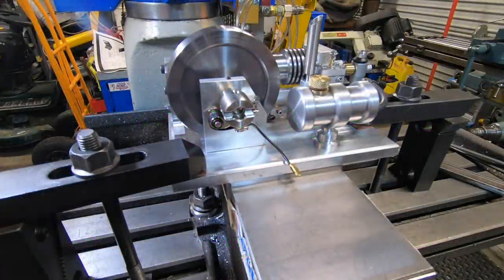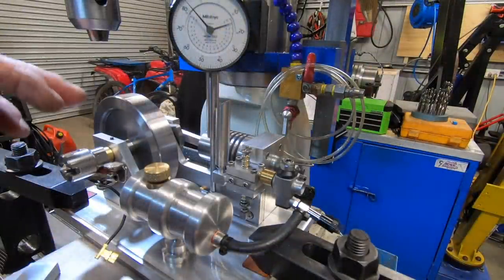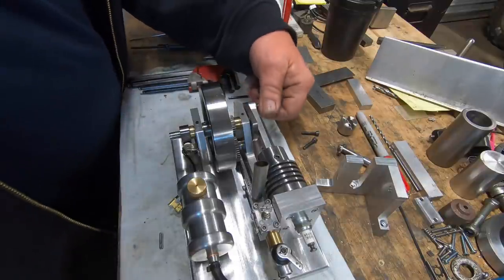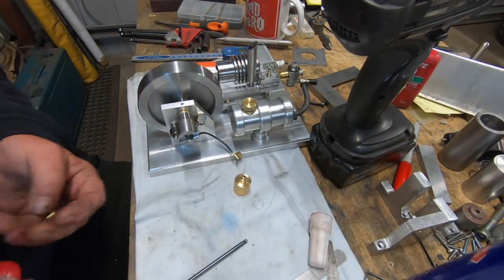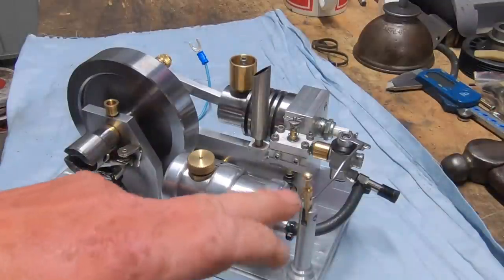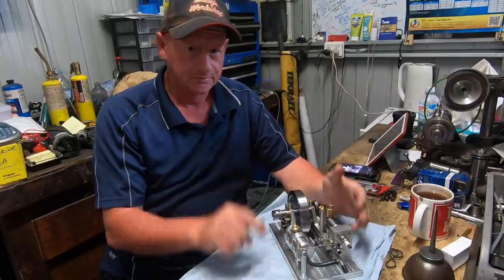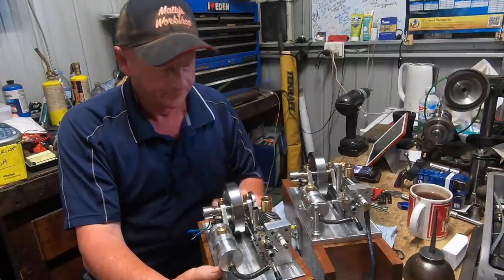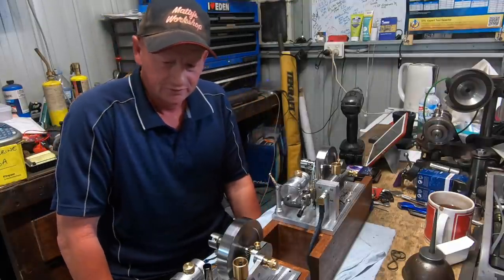Webster Engine Build Part 11 HD 1080p